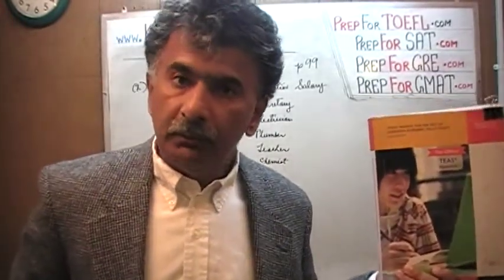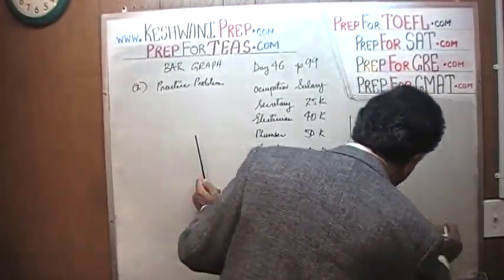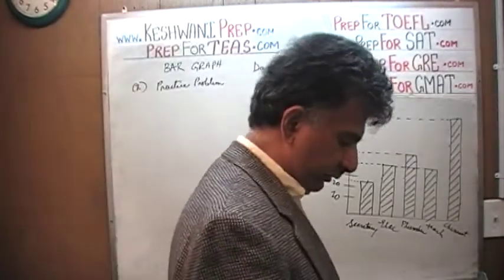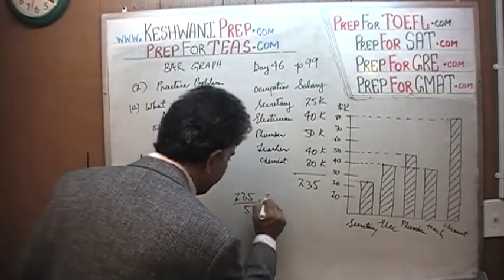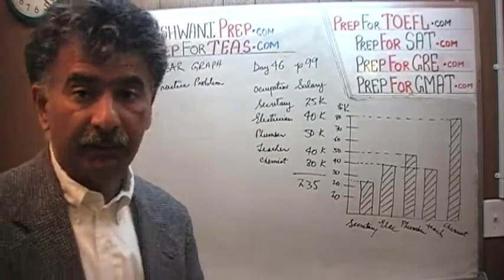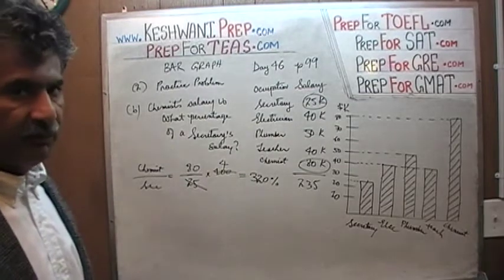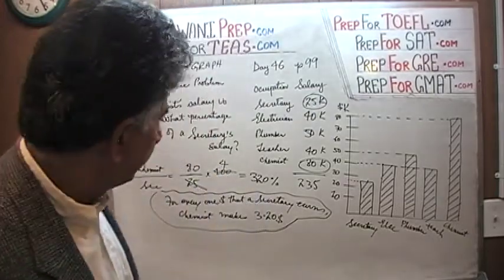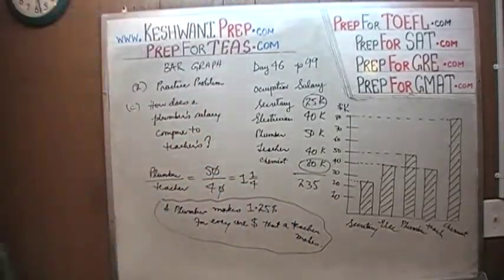Bar Graph, TEAS V, Math Day 46, p99, Online Math Tutor KeshwaniPrep.com